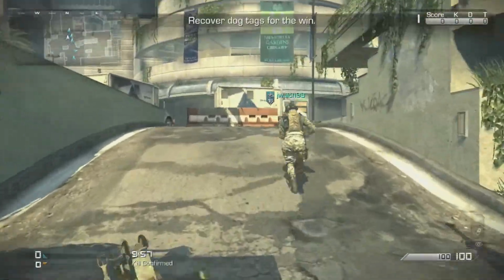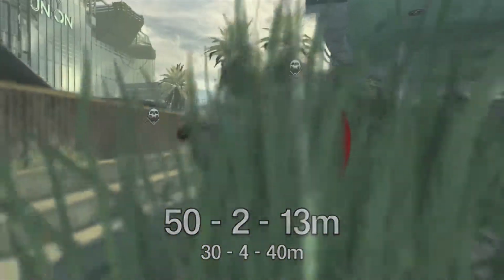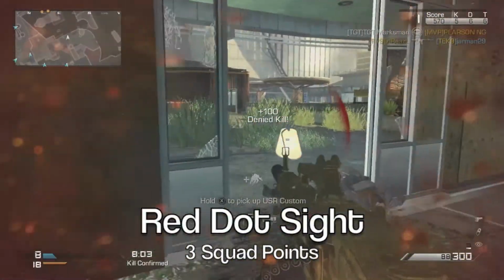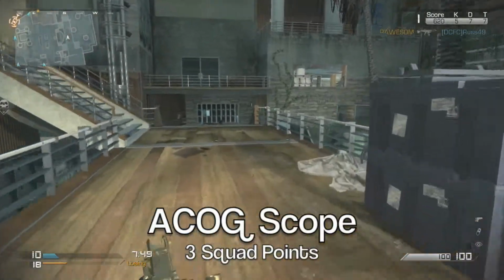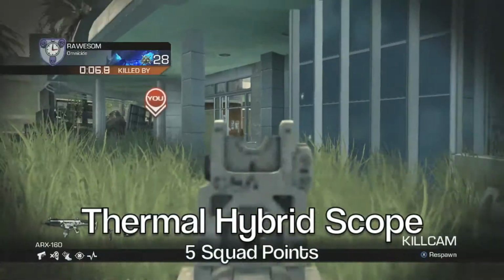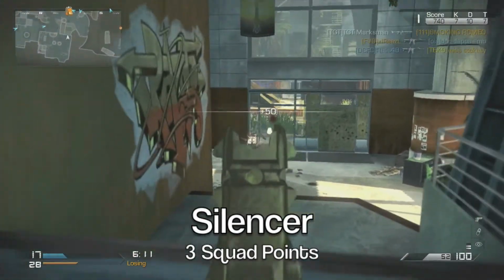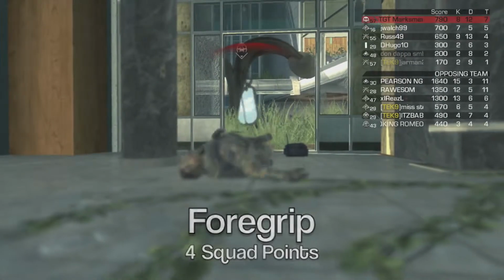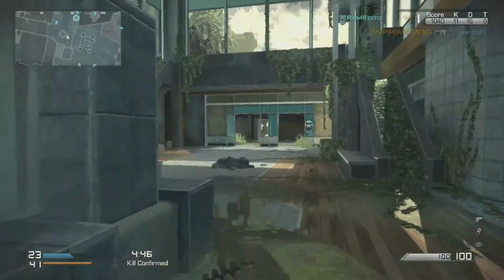Ameli: CoD Ghosts Multiplayer Weapon Review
Ollie and Chris take you through the Ameli in CoD Ghosts.
          Darude - Sandstorm